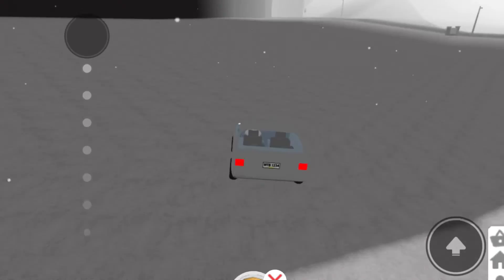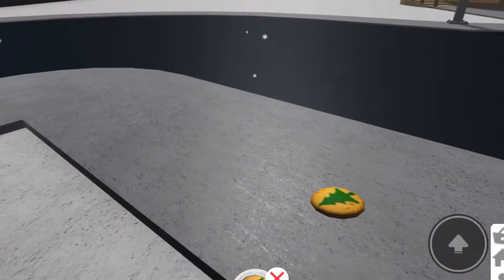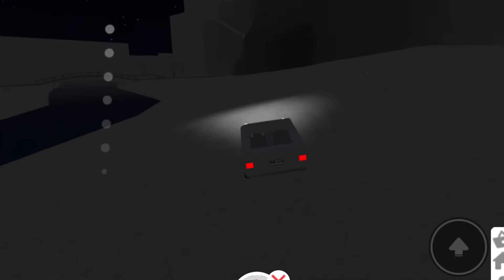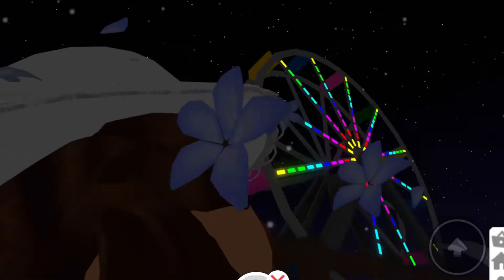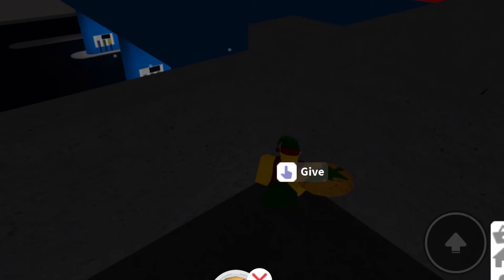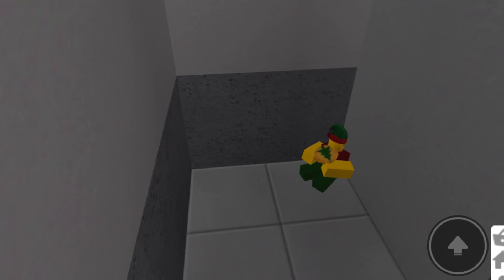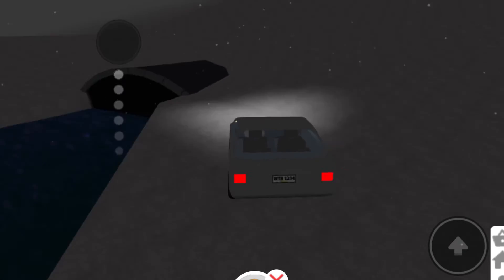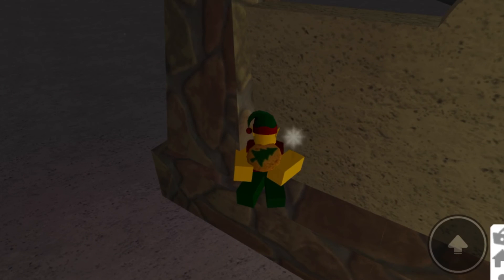TOP 10 SECRET ELVES | Bloxburg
Top 10 secret elves. Hope you enjoy!

Roblox username - Abxcado

Q. Do I accept friend request?

Q. What device do I use to record
I use settings.